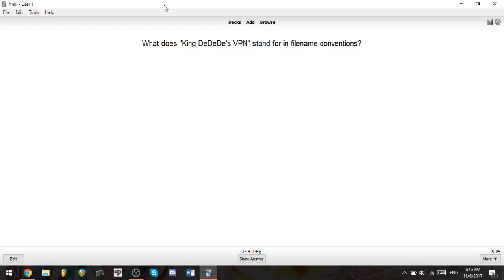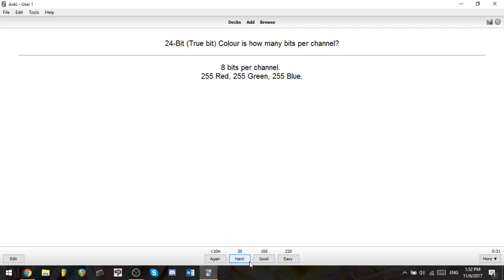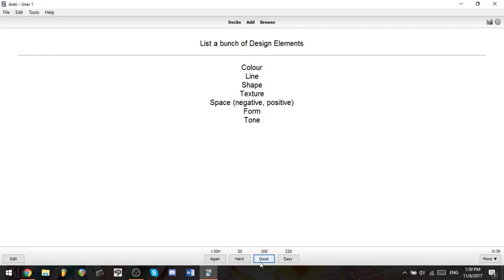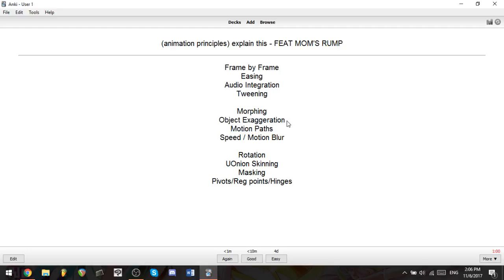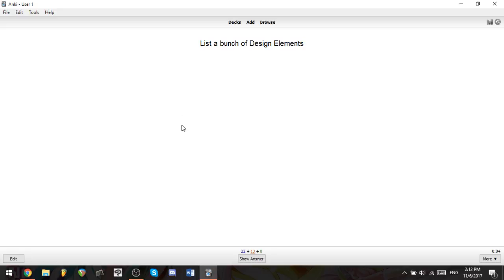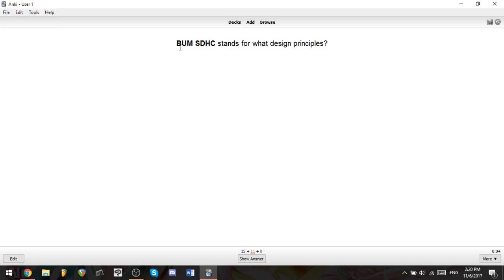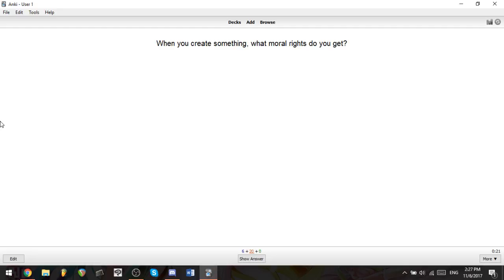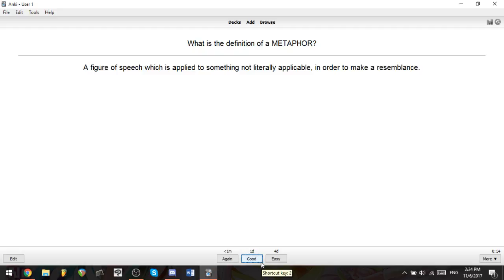im gonna stream myself doing revision for exams because I keep procrastinating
i never lose focus on an activity when im streaming it, so you dont have to watch it. I just want to make sure i do my study...